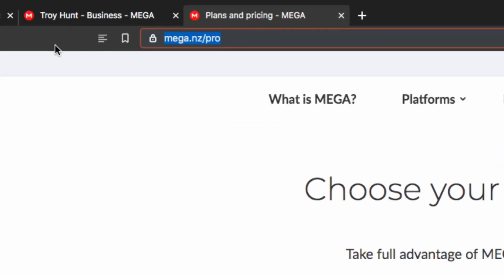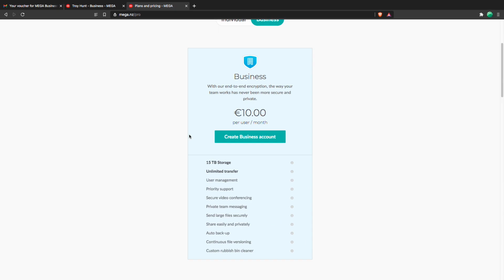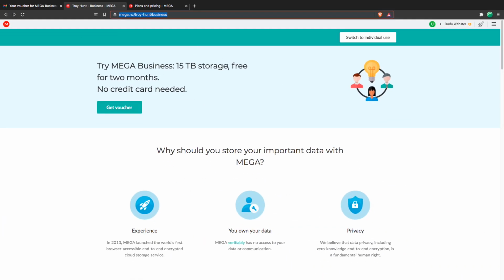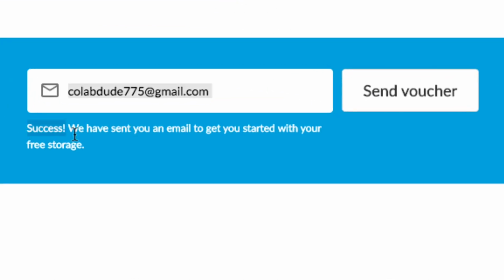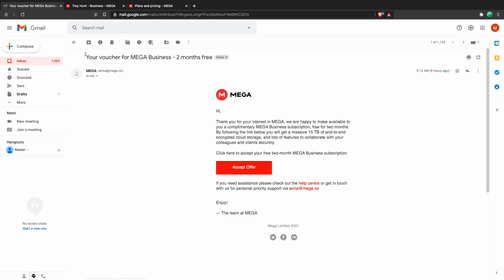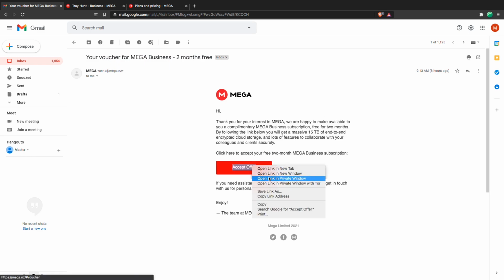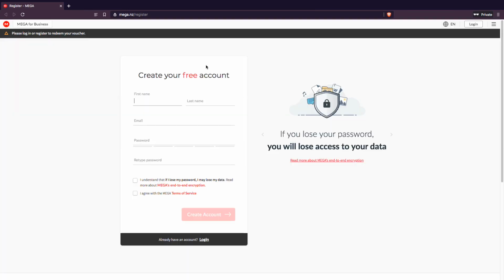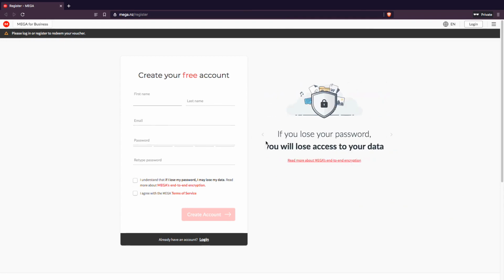How to get a Mega Business account for free [***This won't work anymore***]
In this video, I will show you How to claim a MEGA Business subscription free for two months with 15TB storage and Unlimited transfer quota.

Please note that they are giving away vouchers for a limited time. So if you didn’t receive any email from mega even you waited so long, they have probably finished giving away vouchers.